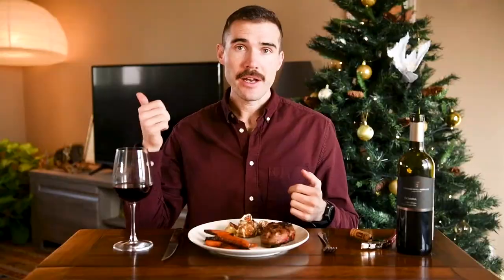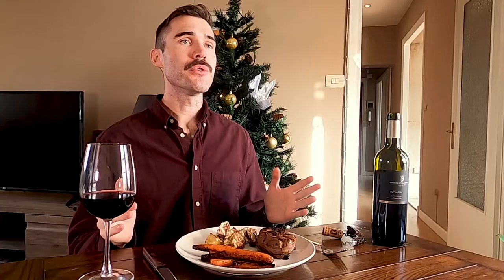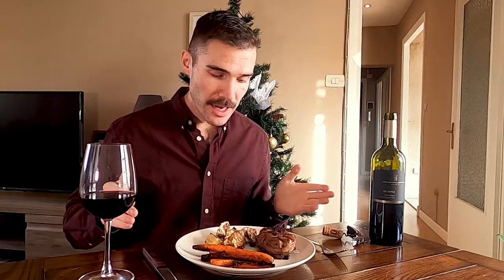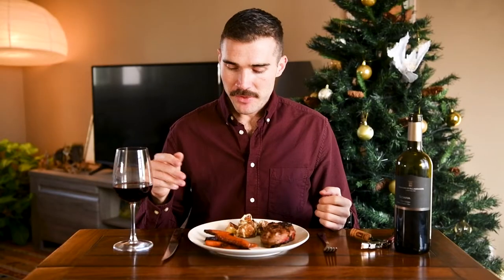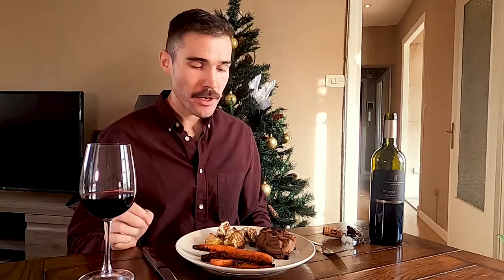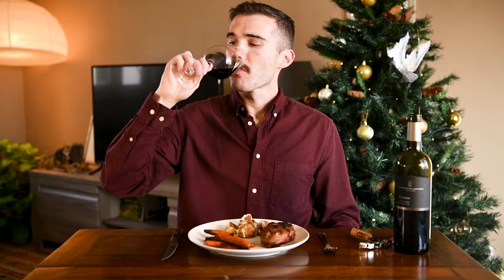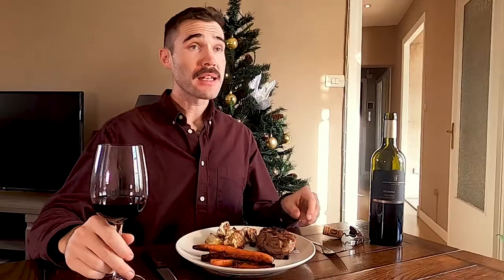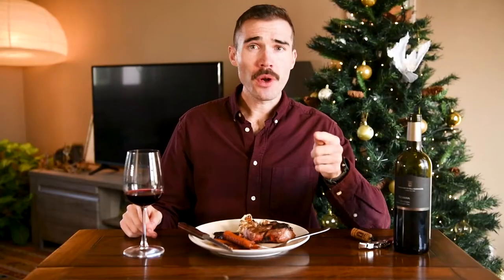Christmas Food And Wine Pairing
What wine goes best with Christmas dinner? I explained what wine pairs well with Christmas food. The wine I had was a Merlot blend from Barone di Villagrande. I served it with my dinner of lamb, roasted potatoes, and carrots.

Wine: Sciara Rosso 2017 Barone di Villagrande, Mount Etna, Sicily

What wine are you drinking over the holidays?